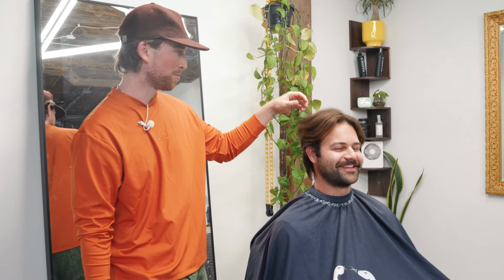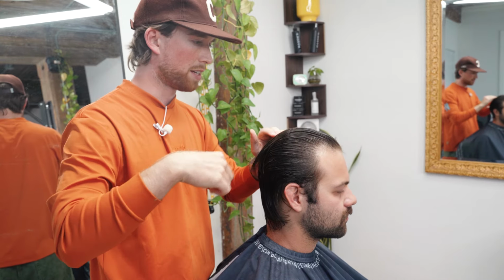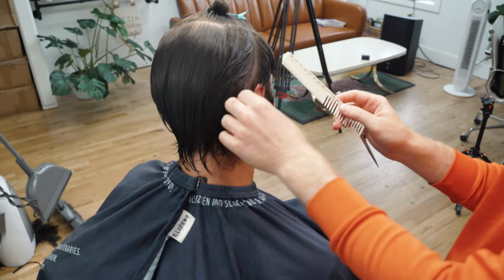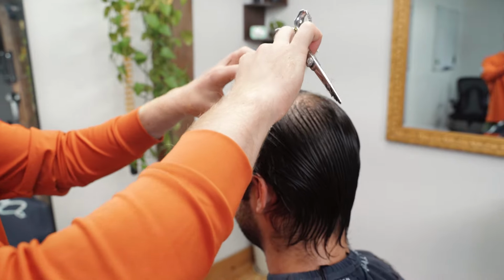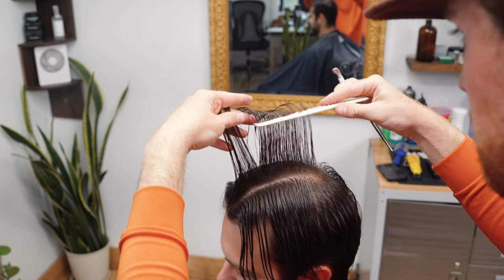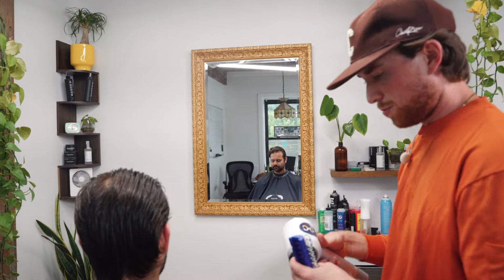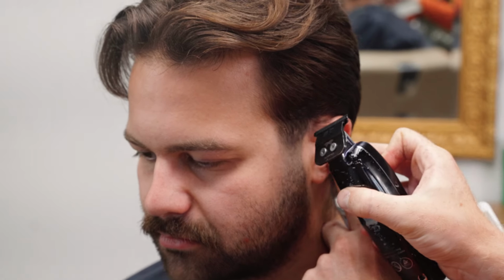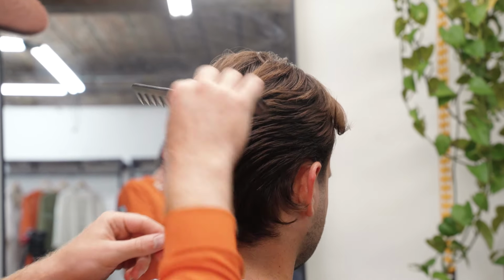How to: Brushback Middle Part Haircut | Barber Tutorial | SLCKR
We're back with a middle part, brushback hairstyle tutorial. This is a common haircut in the shop and a perfect mid length hairstyles for clients trying the keep a little something something to play with. Thanks for tuning in and let us know what hairstyles you want to see next!

SLCKR is a modern barber brand that creates elevated clothing and accessories designed for use in the shop and salon. Our products are built with fashion and functionality in mind. You can check out SLCKR's products